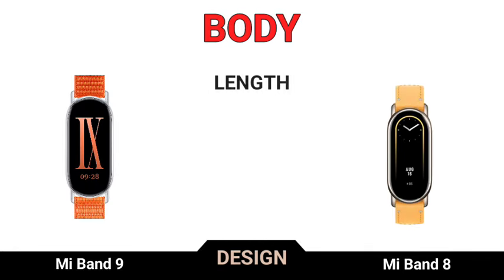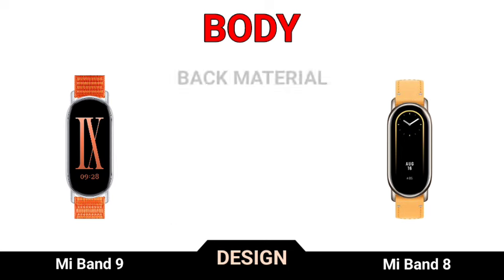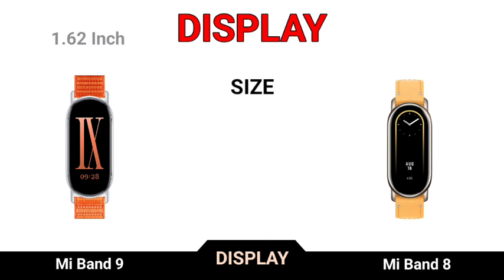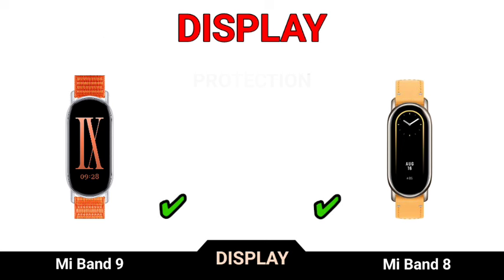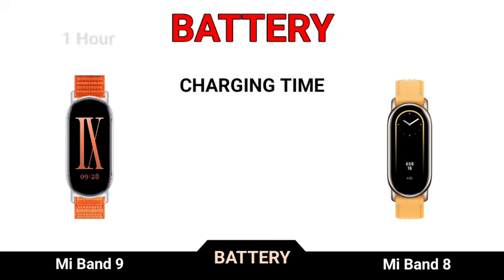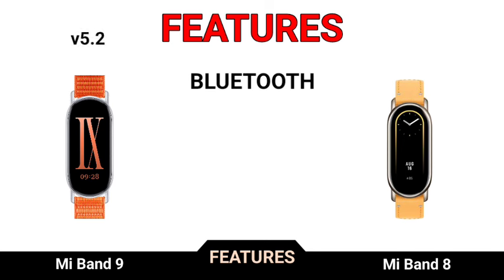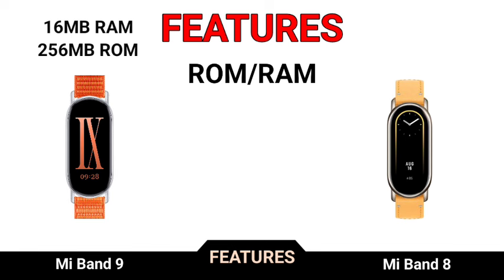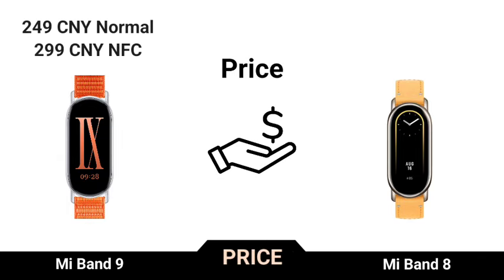Mi Band 9 Vs Mi Band 8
Xiaomi Mi Band 9 Has Been Officially Launched In China In This Video Lets See Comparison And Details About Launch And What They Have Been Given.

Mi Band 9,Mi Band 9 Unboxing,Mi Band 9 Review,Mi Band 9 Price,Mi Band 9 Launch Date,Mi Band 9 Hands On,Mi Band 9 Specs,Mi Band 9 First Look,Xiaomi Band 9,Xiaomi Mi Band 9,Xiaomi Smart Band 9,